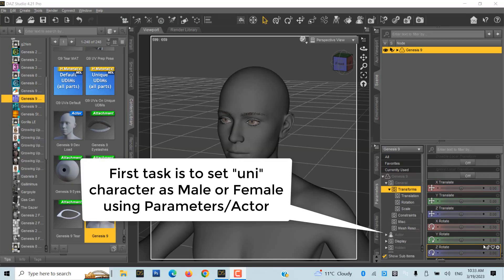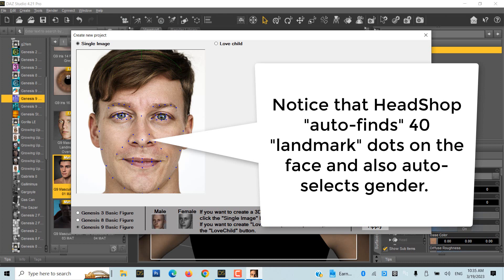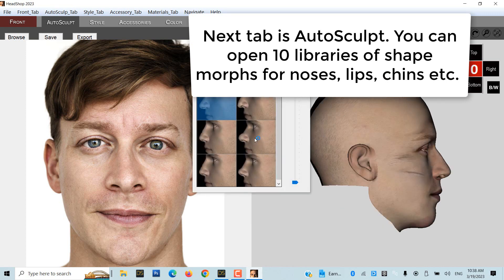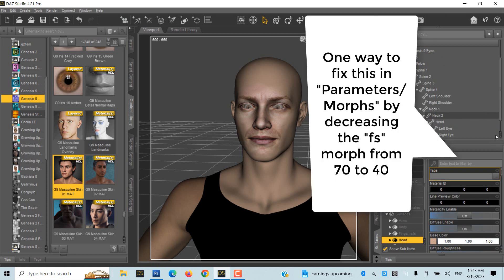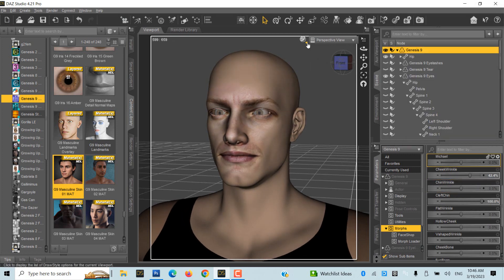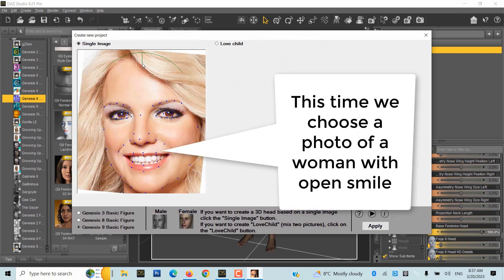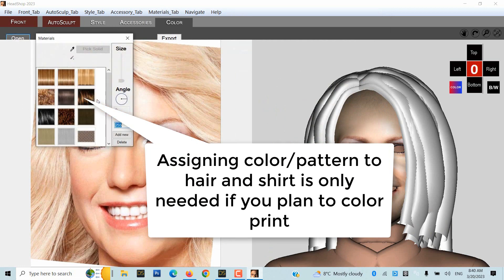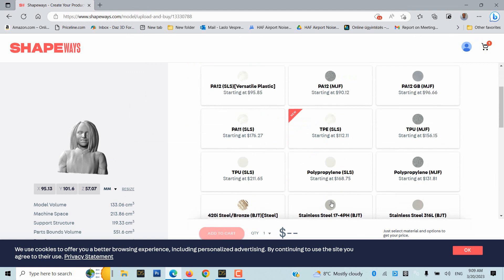HeadShopPRO 2023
HeadShopPRO 2023 is a DAZ Studio plugin that converts photos into 3D heads inside DAZ Studio. It now supports the new Genesis 9 figure, as well as older Genesis 8 and Genesis 3.
In addition, HeadShopPRO 2023 provides 3D printable mesh objects such as 40 hair and 24 Accessory items suitable for creating 3D printed busts.
If you used HeadShop before, we strongly suggest to study the changes associated with Genesis 9 before using HeadShopPRO 2023.